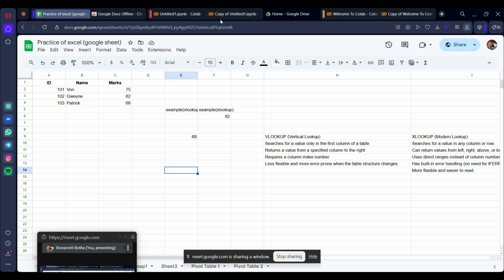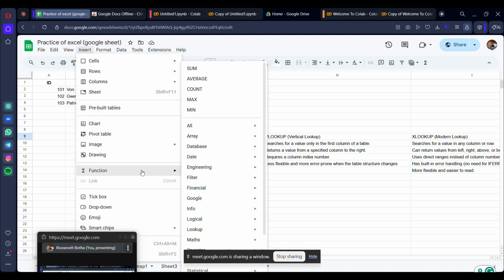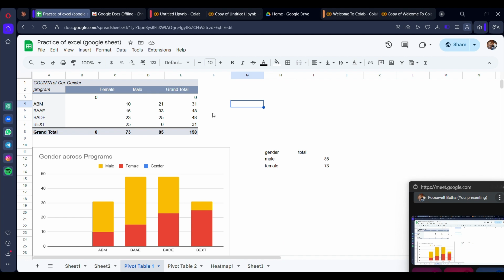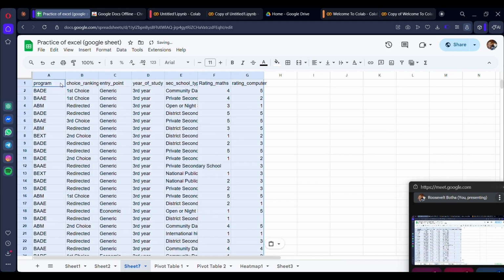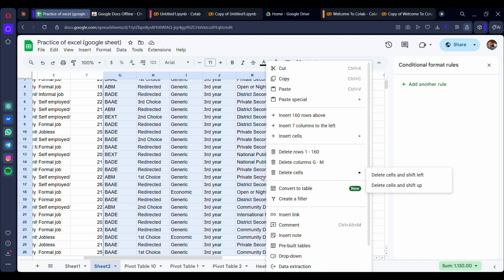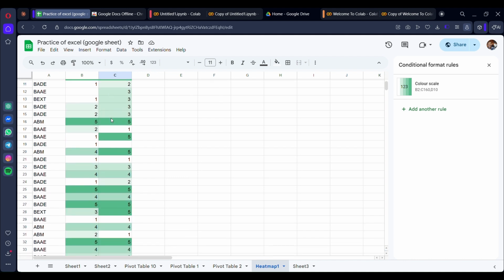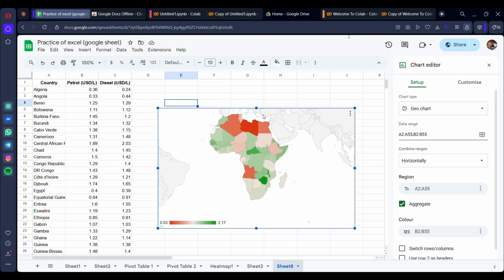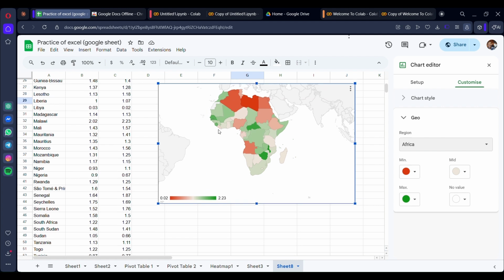GROUP 7 GOOGLE EXCEL SHEET,,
1. Create an Excel workbook using Google Sheets.
2. Explain the difference between VLOOKUP and XLOOKUP and show an example
(Worksheet 1).
3. Create Sheet 2 and copy the students’ data into Sheet 2.
4. Rename column headings to short phrases such as: gender, family type, occupation,
program, etc.
5. Create a pivot table showing students’ gender across programs and produce two
descriptive statistics charts of your choice.
6. Create a pivot table on course relevance rating (Mathematics & Computer) across
programs.
7. Create a heatmap on course relevance rating (Mathematics & Computer) across
programs.
8. Create a new sheet and input data on African countries with their respective petrol
and diesel fuel prices in USD.
9. Create two maps showing the difference in petrol and diesel prices across Africa.